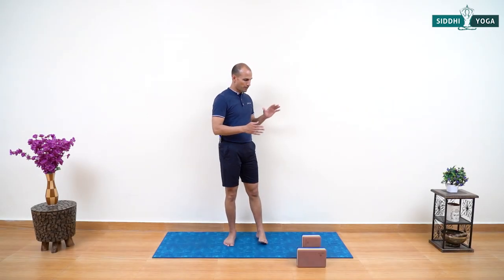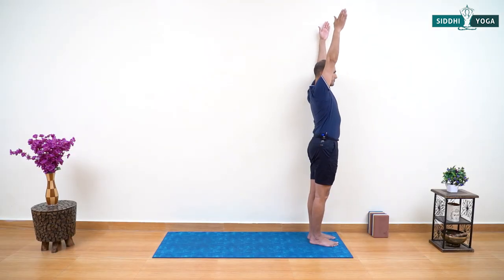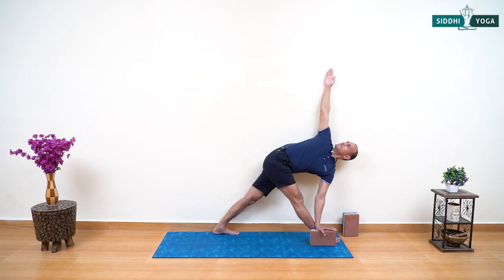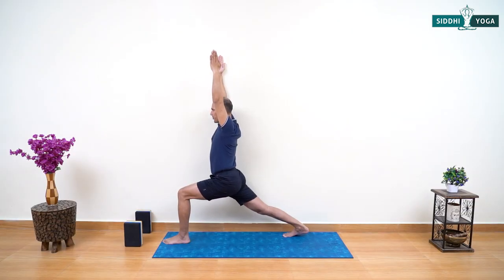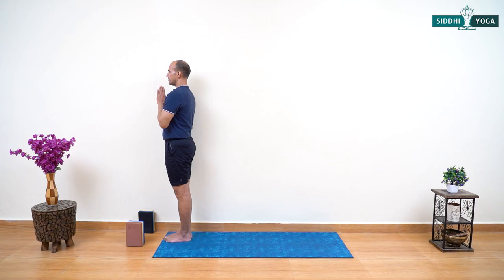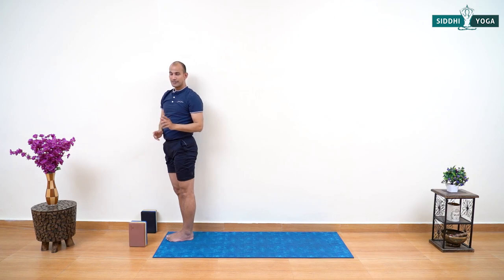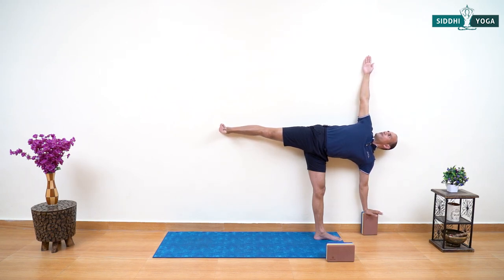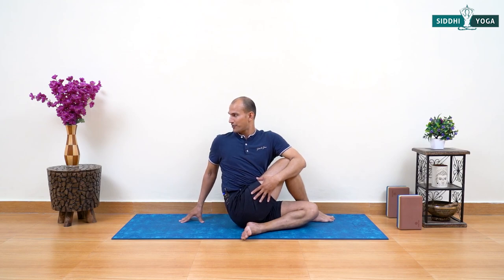30 Days of Yoga for Beginners Journey with Yogi Tara: Day 16 Wall Support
Are you looking to start practicing yoga but don't know where to begin? Look no further! This 30 days video series is perfect for beginners and will teach you the basics of yoga. You'll learn how to do a few poses, how to breathe correctly, and how to relax your mind and body. So what are you waiting for? Start your journey to better health today with Certified Lead Yoga Instructor Tara Dutt Ji!

Credits:
Yoga Instructor: Tara Dutt
Camera: Preetam Mata
Editing: Shubham Bhandari
Producer: Meera Watts
Copyrights: Siddhi Yoga International Pte Ltd